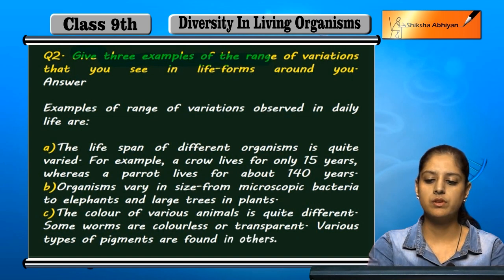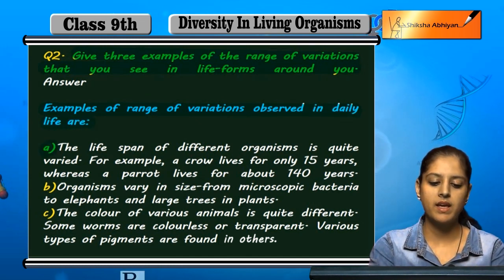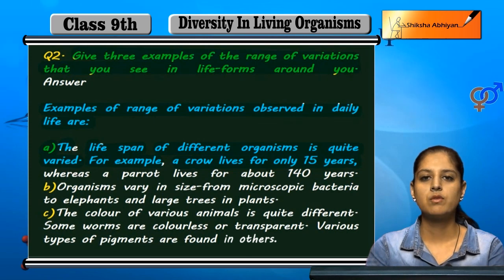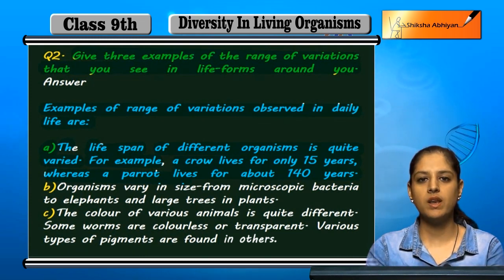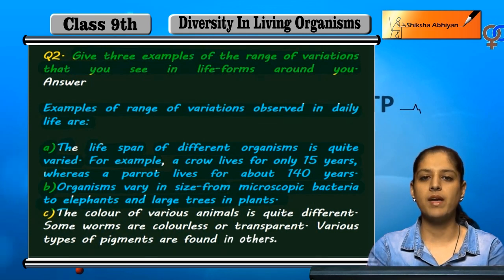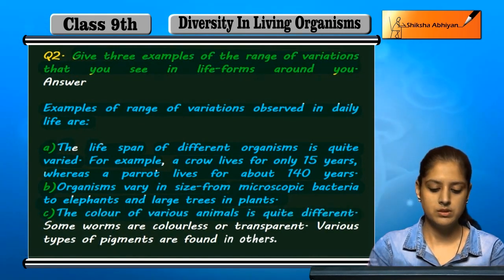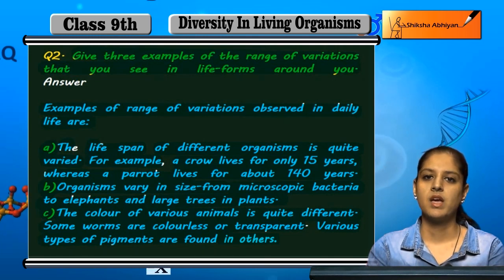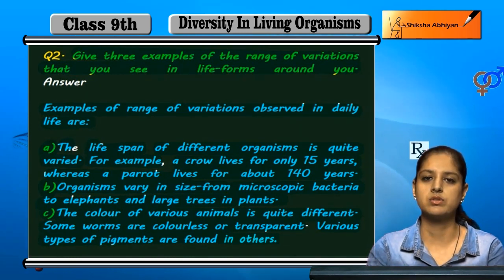Q2 3 examples of the range of variations that you see in life- forms around you.